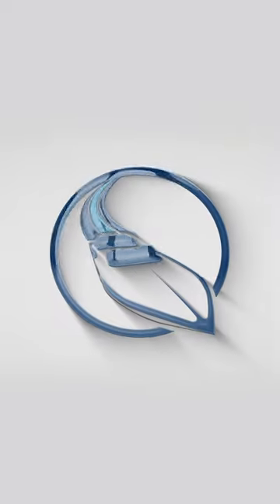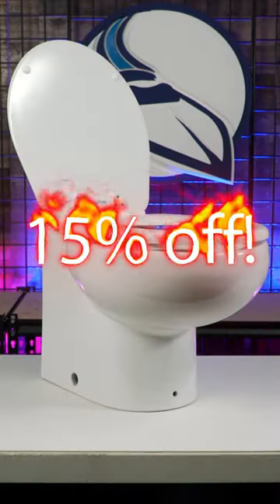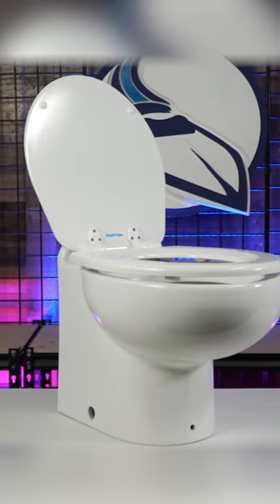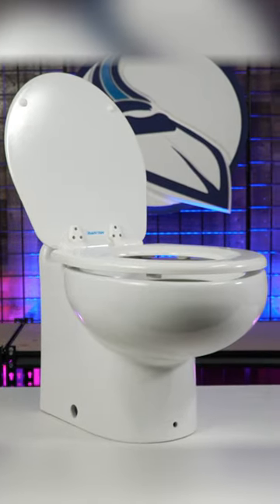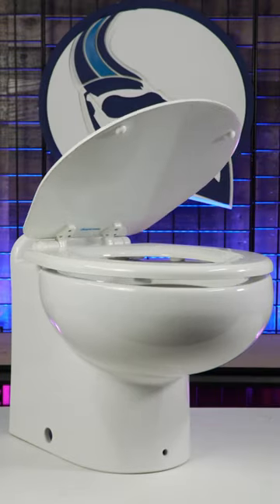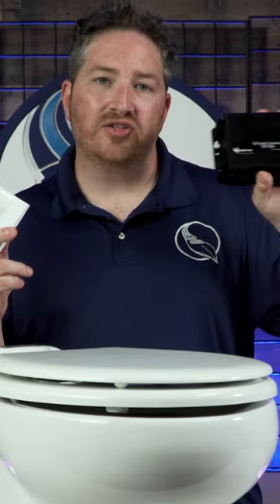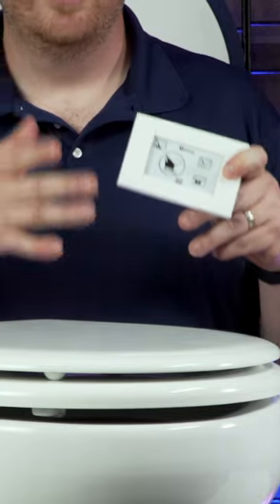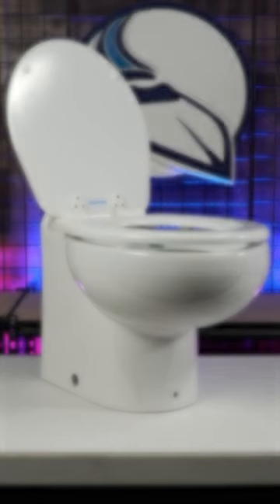Marine Elegance Toilets with Smart Toilet Control